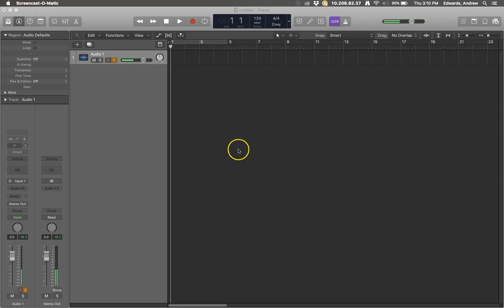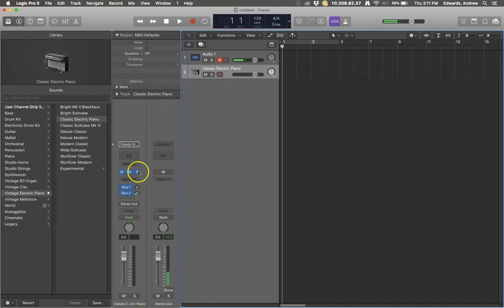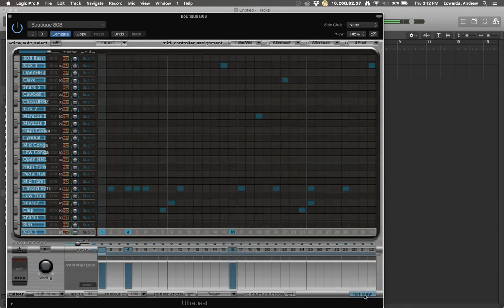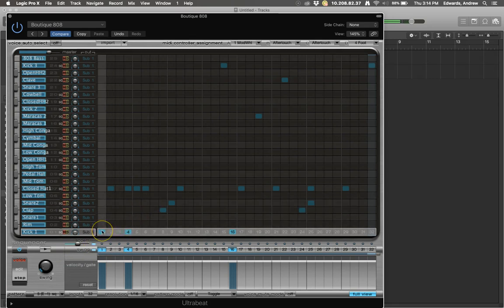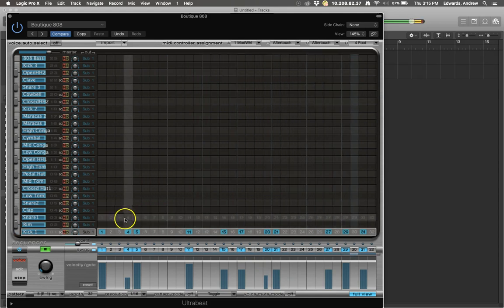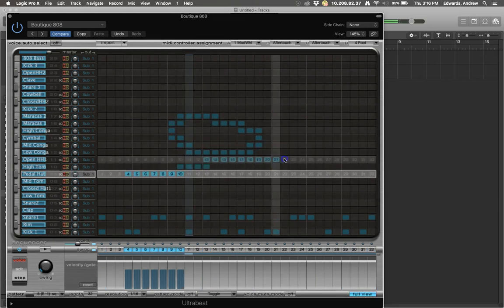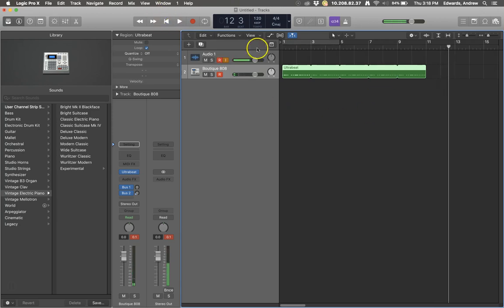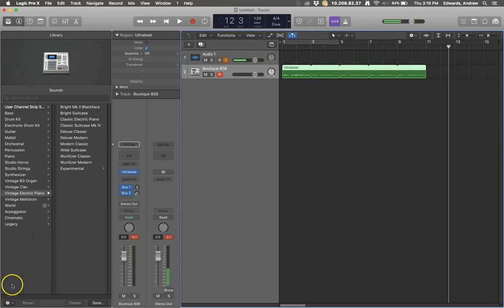Setting up and using Ultrabeat in Logic Pro X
Just the basics to using a the drum sequencer that is native to Logic Pro X.